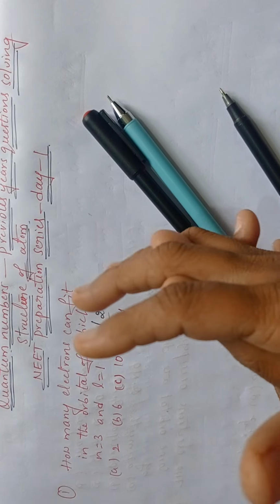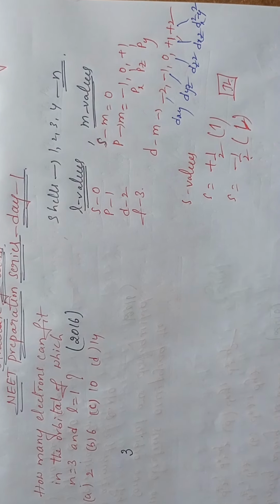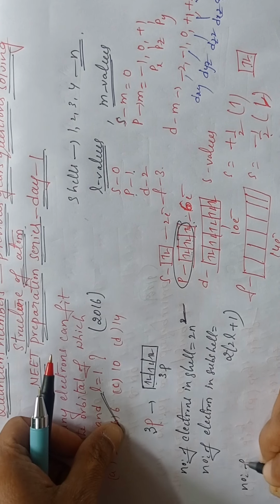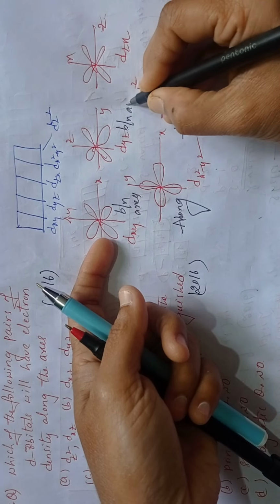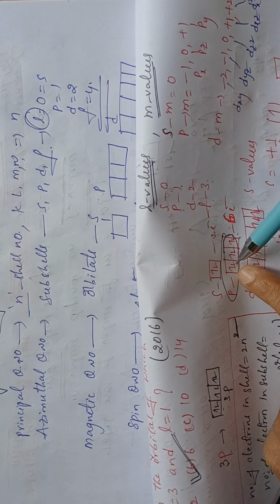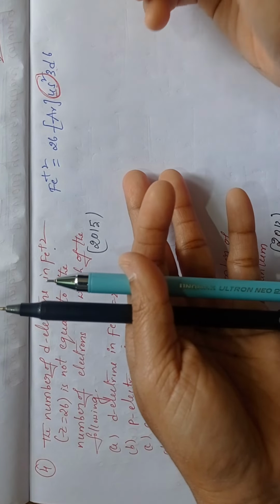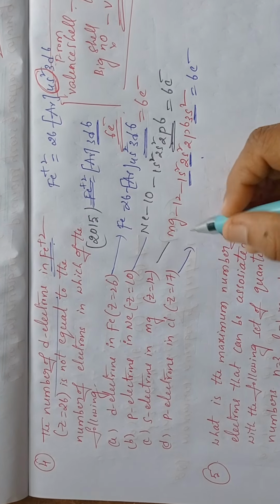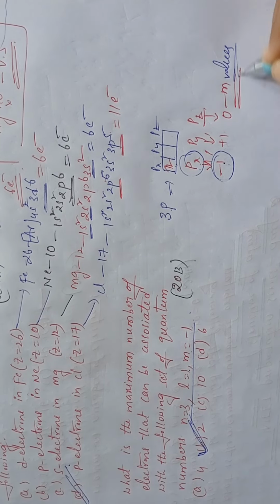Quantum numbers/Atomic structure/Previous questions solving/NEET preparation series Day-1/Nagini mam